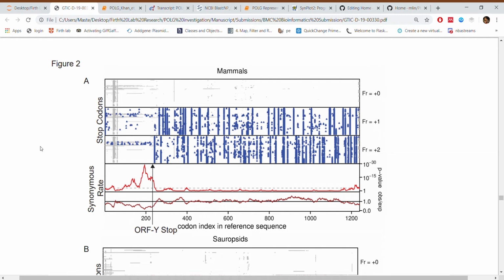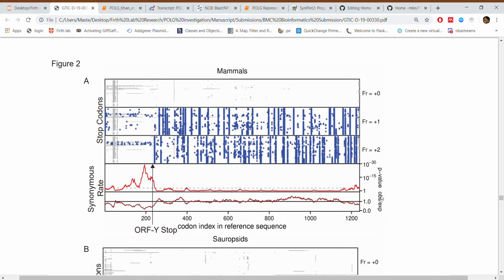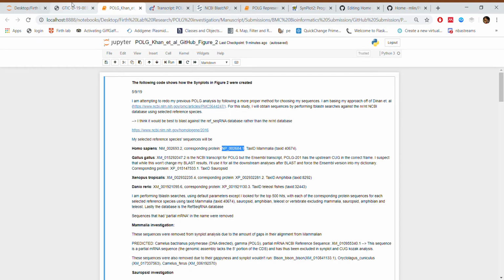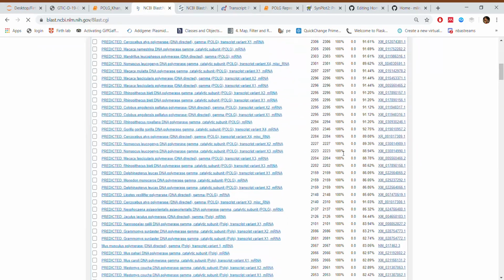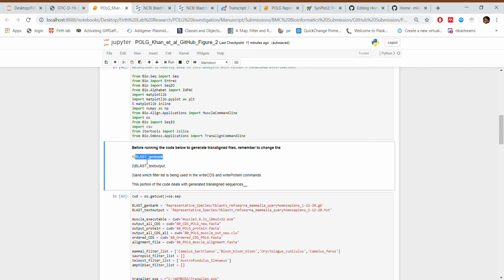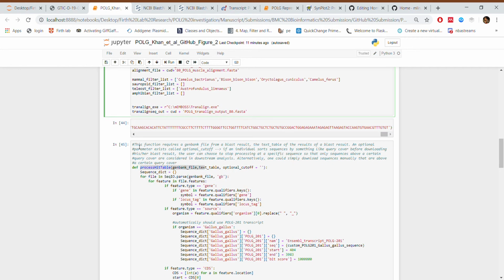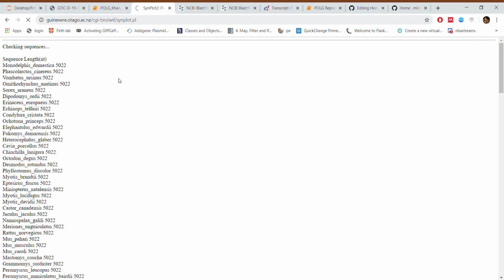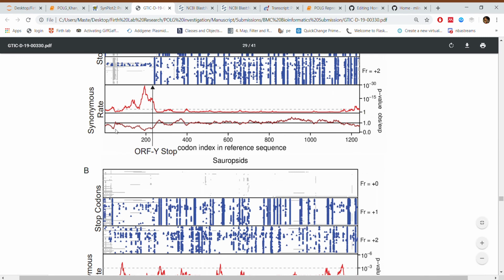Figure 2 - POLG Khan et al (2020)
This a walkthrough of how to recreate Figure 2 from Khan et. a (2020)